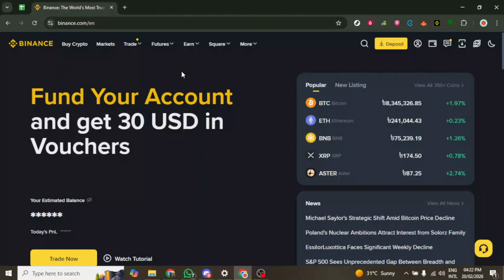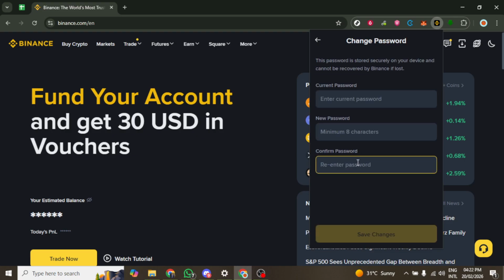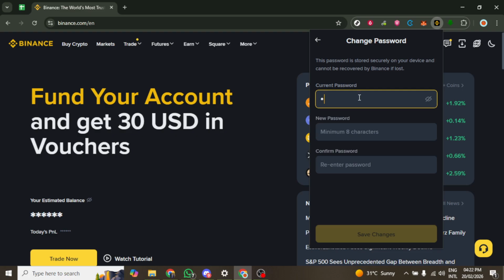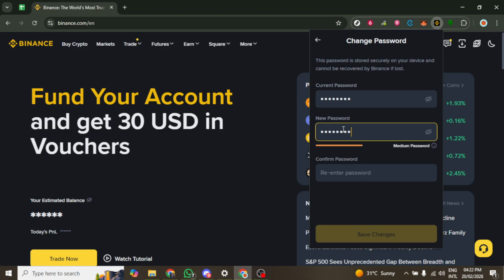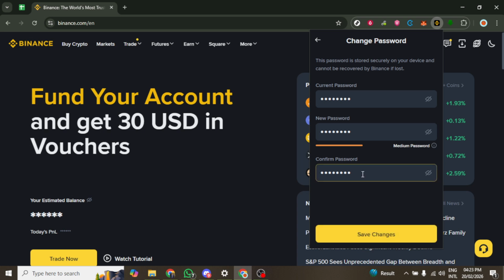How to change password in Binance Wallet [FULL GUIDE]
In todays video we cover How to change password in Binance Wallet